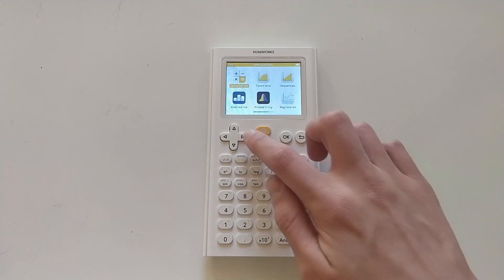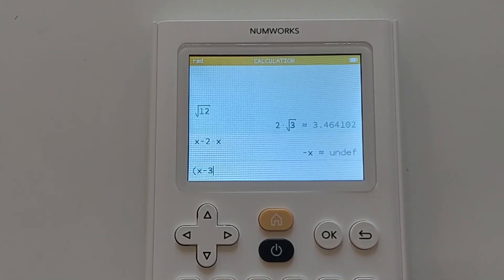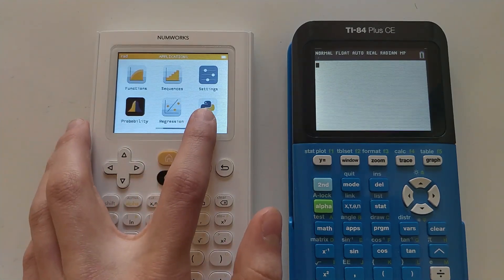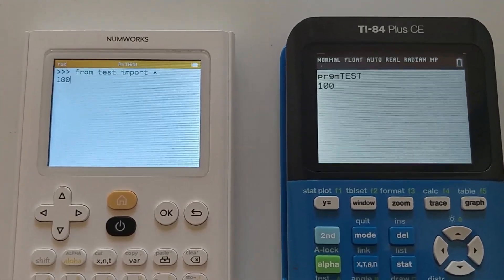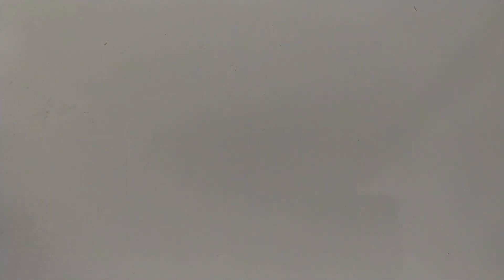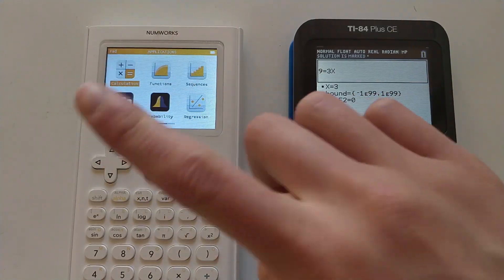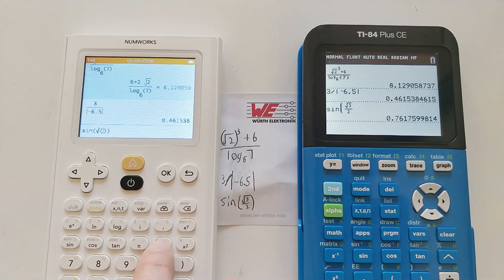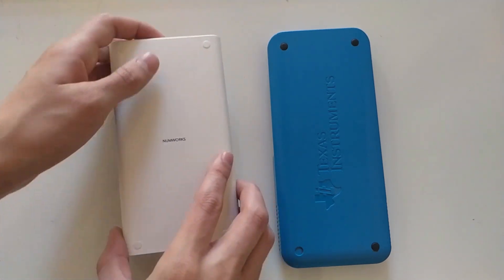Numworks Calculator: The Better TI-84?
The TI-84 Calculators have dominated for several years. Will Numworks finally end this streak?